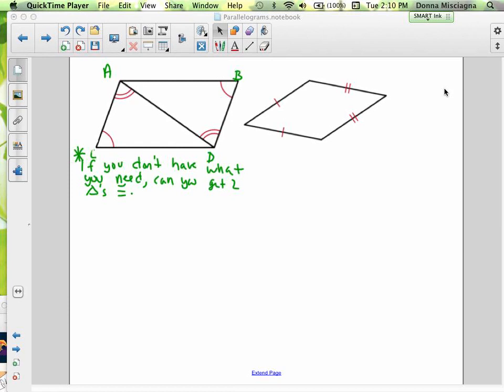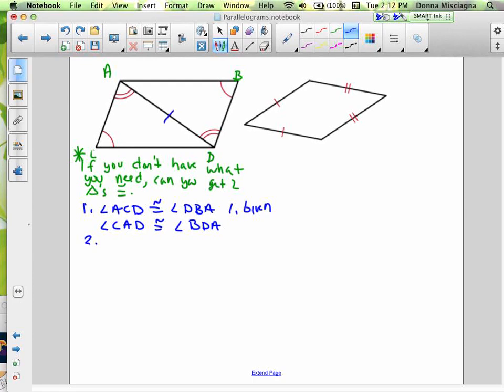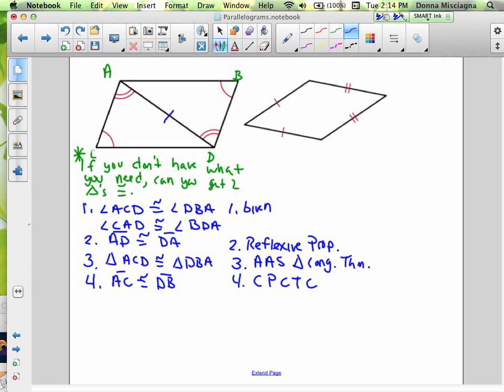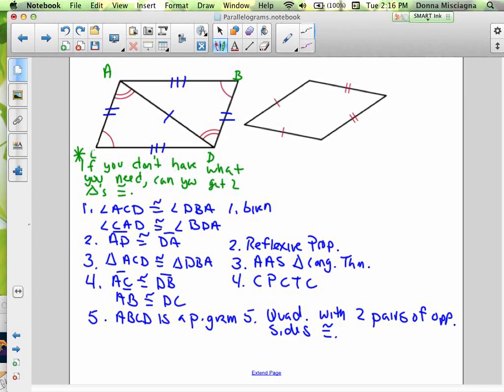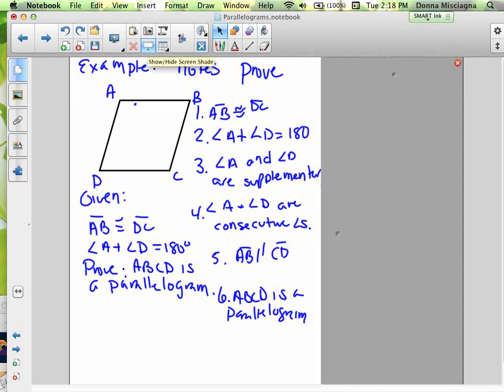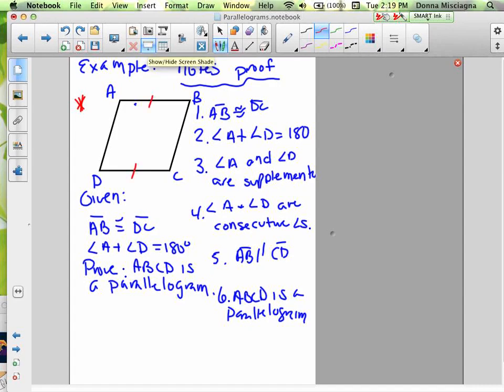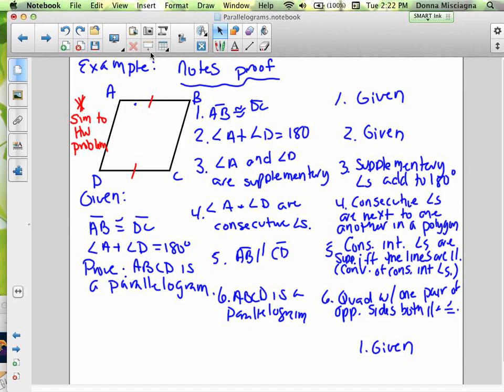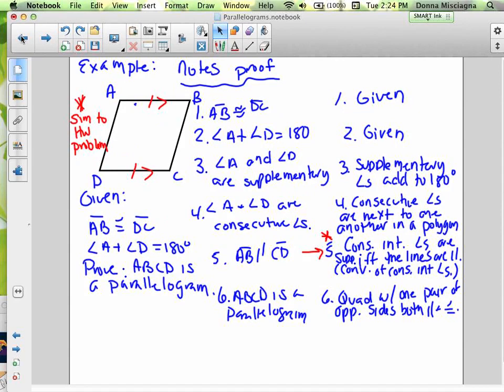Proving Quads are Parallelograms Conclusion Broadband